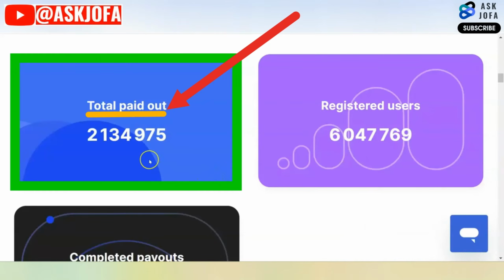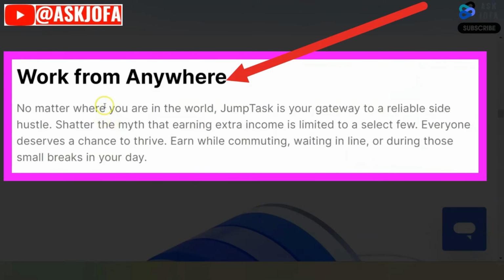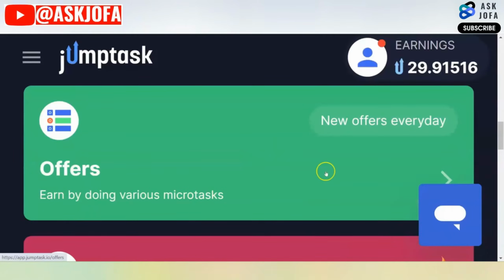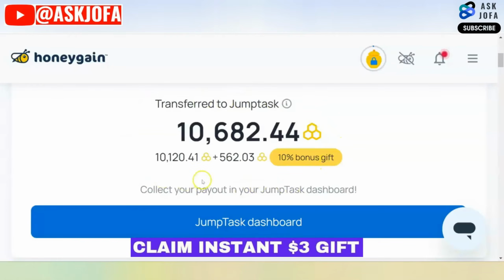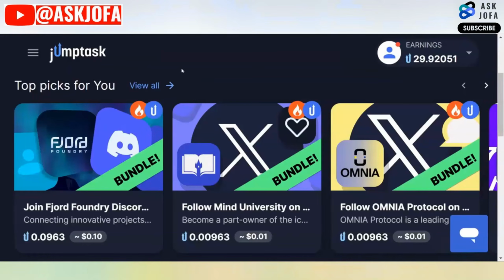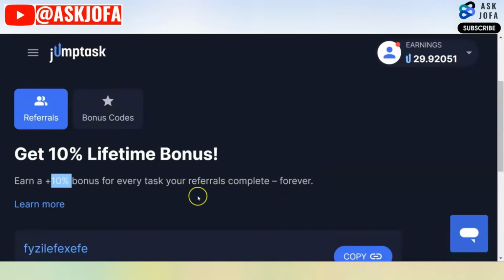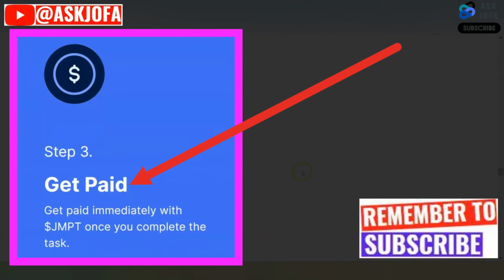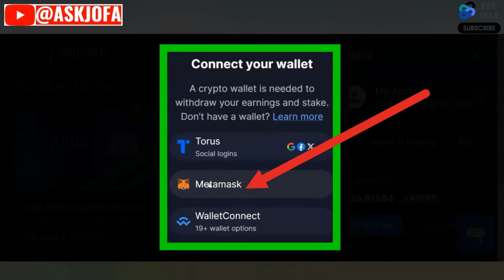JumpTask | JumpTask Review | JumpTask Bonus Code 2026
JumpTask | JumpTask Review | JumpTask Bonus Code 2026. Looking to earn money online with Jumptask? This comprehensive video is your one-stop shop! We'll deep dive into a Jumptask review, analyze Jumptask Honeygain, explore the Jumptask wallet and Jumptask token, and provide a step-by-step Jumptask tutorial.

**Related Links: JumpTask | JumpTask Review | JumpTask Bonus Code 2026**

✅Unlock $10,000+ in sign-up bonuses! Explore my exclusive Money Magic Page for automatic earning apps, easy money websites, and more

Worried? We answer: Is Jumptask legit, Is Jumptask safe, and Is Jumptask worth it?

Want to maximize your earnings?  We'll show you how to earn money with Jumptask, including how to earn JumpToken for free.

PLUS!  Unlock exclusive benefits with our special Jumptask bonus code 2026 (mentioned in the video)!

This video covers EVERYTHING you need to know about Jumptask:

 ✔️In-depth Jumptask Review
 ✔️Jumptask Honeygain Explained
 ✔️Jumptask Wallet & Jumptask Token Breakdown
 ✔️Jumptask Tutorial: Step-by-Step Guide
 ✔️Is Jumptask Legit? We Separate Fact from Fiction!
 ✔️Is Jumptask Safe? Security & Privacy Analysis
 ✔️Is Jumptask Worth It? Unbiased Earning Potential Revealed
 ✔️How to Earn Money with Jumptask (Multiple Methods!)
 ✔️How to Earn JumpToken for Free (Exclusive Tips!)
 ✔️Jumptask Bonus Code 2026 (Don't Miss Out!)
 ✔️Jumptask.io Review: Everything You Need to Know

***Time Stamp - How to Make Money with JumpTask***
0:00 Jump Task review